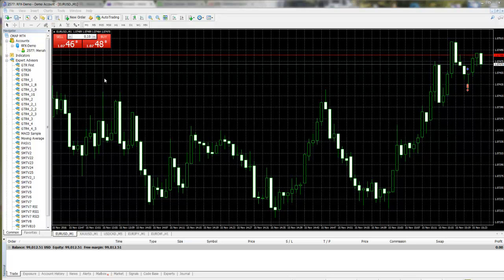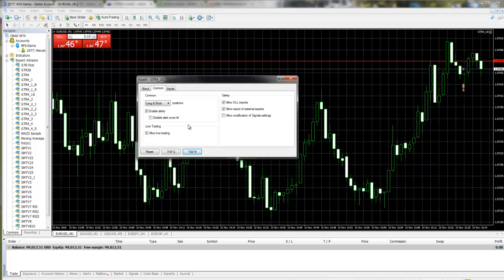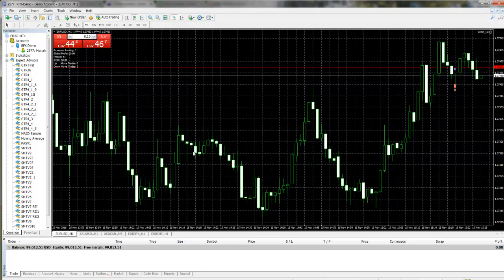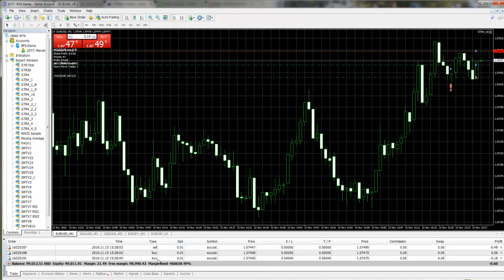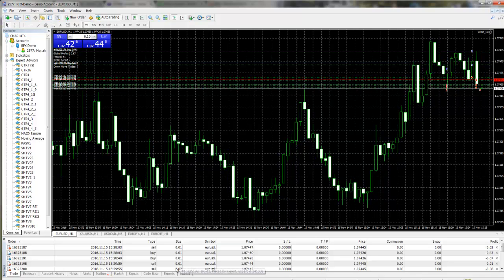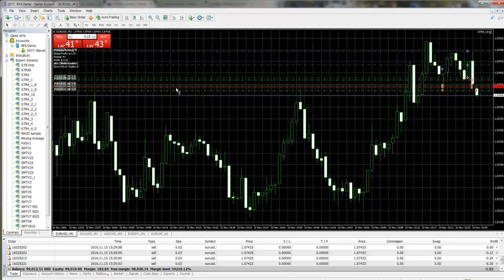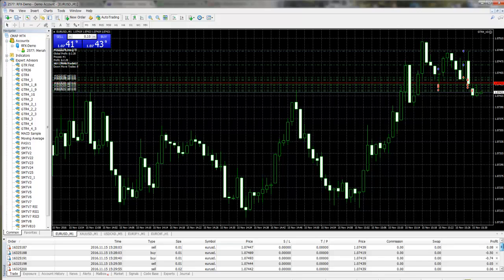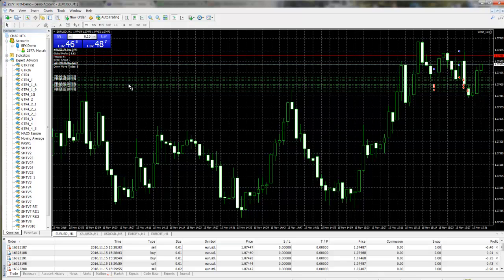Lecture 9 Running A Trading Robot EA in MT4 A Live Demonstration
Running A Trading Robot EA in MT4   A Live Demonstration